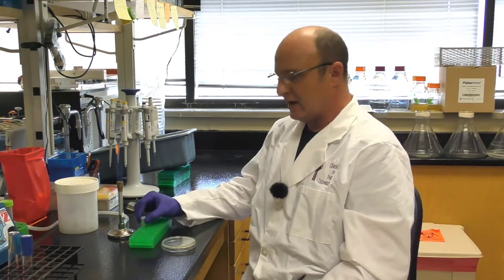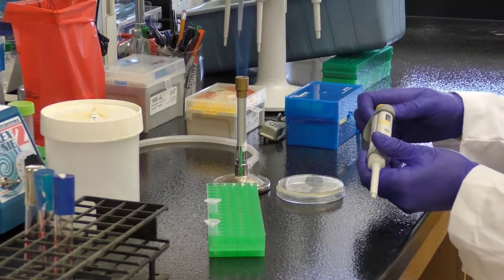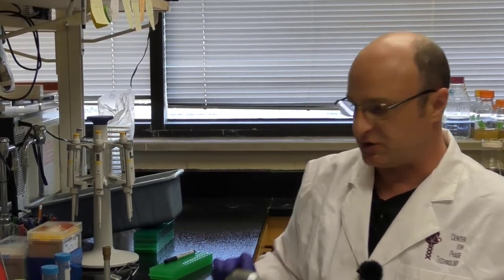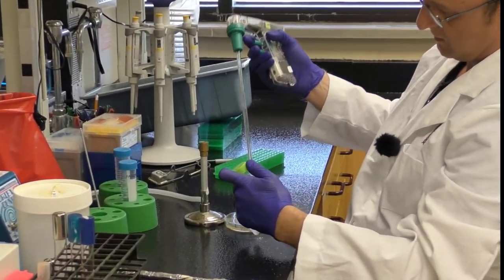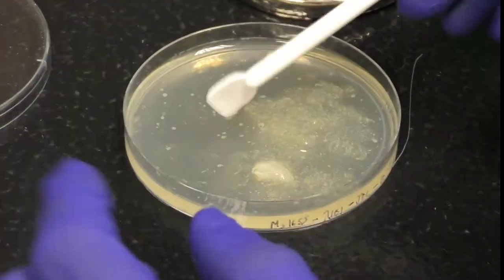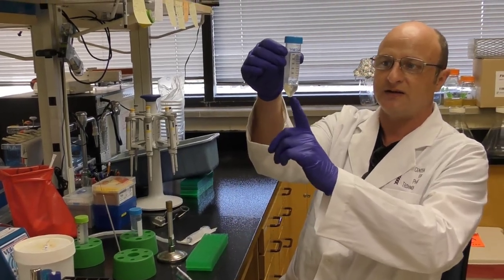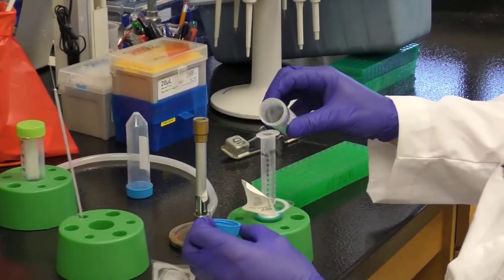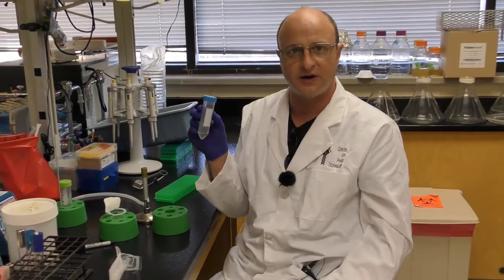Making High Titer lysates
In this video, Dr. Burrowes demonstrates how to make and harvest solid media high titer lysates.